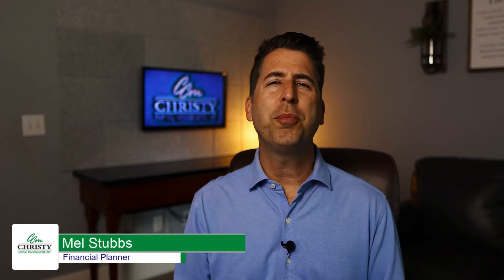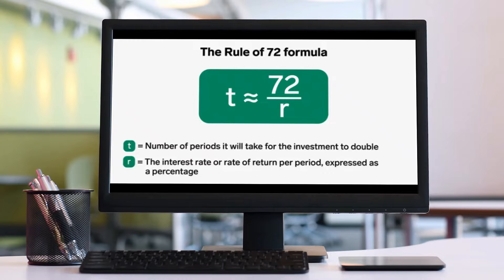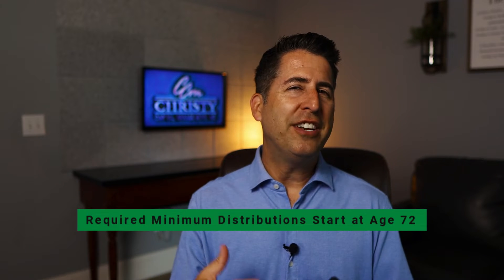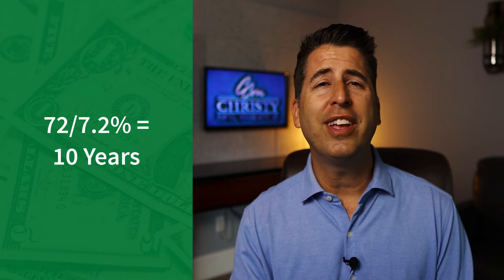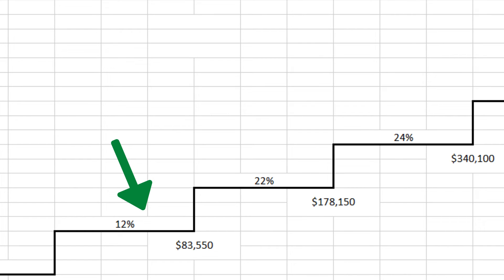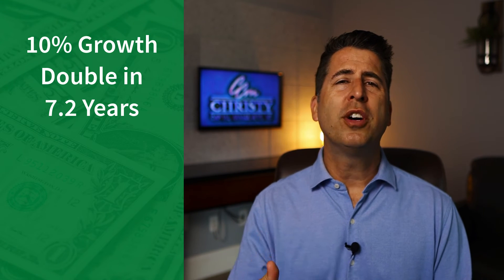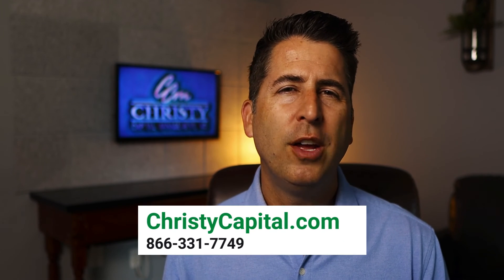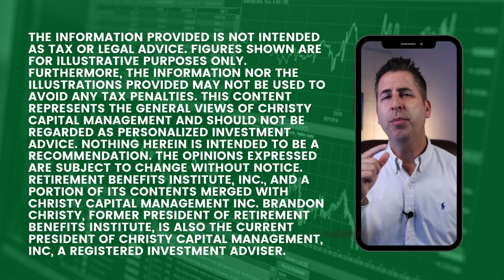What is the Rule of 72 and how does it work? | Retirement Planning | Christy Capital Management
In today’s video, we’re gonna talk about the rule of 72. What is it? How does it work? How can it be helpful with your retirement planning?

This is a quick, helpful formula that is popularly used to estimate the number of years required to double your money at a given annual growth rate.

The rule dates back to 1494 when Luca Pacioli referenced the Rule in the mathematics book that he wrote.

So the formula is T equals 72 divided by R where T is the number of periods required to double an investment And R is the interest rate per period as a percentage.

Now I said T equals 72 divided by R, but the math is not quite exact. For an interest rate of 1% the rule of 72 would say it takes you 72 years to double your money.

Actually, it would take you 69.66 years but that’s close enough.

For a 10% interest rate, it would take you 7.2 years to double your money based on the rule of 72, when in actuality, it would take you 7.27 years to double your money. Now I know that’s extra picky, but I did wanna let you know that this is a close estimate, not an exact number.

So how do you use this rule?

I know I use this rule a lot when I’m talking with people who are 55 years old or maybe 60 years old and we’re trying to plan for how much money they will have when required minimum distributions start.

Right now RMDs start at age 72. So let’s say for example we’re talking with somebody that’s 62 years old.

They have around $500,000 of traditional retirement money. Based on their risk tolerance level, we think they can earn around 7% a year. We can use this rule of 72 to quickly figure out that in 10 years they could double their money.

To double their money in 10 years, they would need to earn 7.2% returns a year.

That means they’d have around $1 million in simple math terms at age 72 that would be subject to required minimum distributions.

The RMD’s are around 4% a year. Based on $1 million balance, that would be around $40,000 a year which would be a required minimum distribution. We can then use that number to look at their tax bracket situation.
Let’s just say for example purposes, that they’re in the 12% federal tax bracket now. But in 10 years, when they have to take out around a $40,000 RMD, that pushes them up to the 22% bracket.

That’s a 10% jump in tax bracket from the 12% bracket to the 22% bracket.

This is a perfect example of why you may wanna do some Roth conversions over the next 10 years so that you can avoid that required minimum distribution and thereby avoid being pushed up into the 22% bracket.

So what’s helpful about the rule of 72 is that you can quickly estimate a future balance.

Now, this is an oversimplification. This doesn’t account for distributions or other things that may affect that balance growth. It’s just a quick way to come up with a potential future balance. In retirement planning, this is how I use this formula.

So let’s say this is still too much math for you.

Here are two quick ways to use this formula. If you think you can earn 10% a year, your money would double in 7.2 years.

If you had your money 100% aggressive, historically, this would be a number that you could earn.

The second way to use it is let’s say that you think you can Earn around 7.2%. That means your money could double in 10 years instead of seven years.

Historically speaking, if you have your money invested around 80% aggressive and 20% conservatively, you could earn around 7% returns.

Hopefully, you found this video helpful. If you need help with your retirement planning, please reach out

We would love to work with you and help you in any way that we can.

Give us a call so we can talk through your planning with you.

The information provided is not intended as tax or legal advice. Figures shown are for illustrative purposes only furthermore, the information nor the illustrations provided may not be used to avoid any tax penalties. This content represents the general views of Christy Capital Management and should not be regarded as personalized investment advice Nothing herein is intended to be a recommendation. The opinions expressed are subject to change without notice. Retirement Benefits Institute, Inc., and a portion of its contents merged with Christy Capital Management Inc. Brandon Christy, former President of Retirement Benefits Institute, is also the current President of Christy Capital Management, Inc, a registered investment adviser.